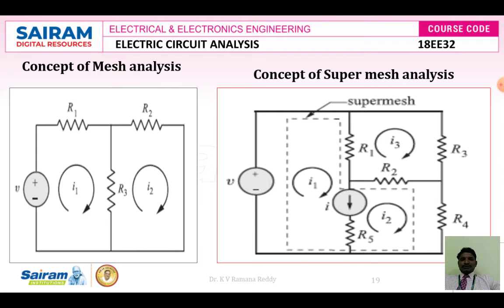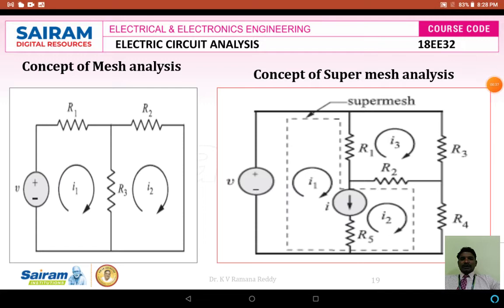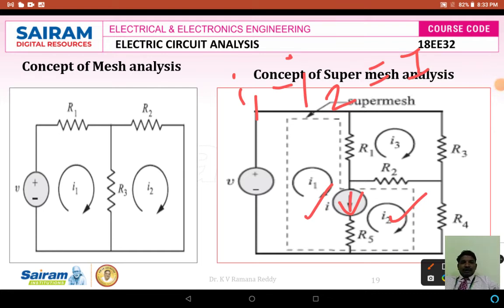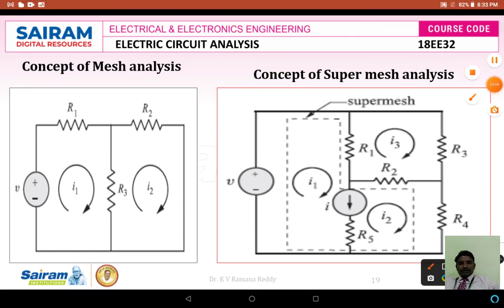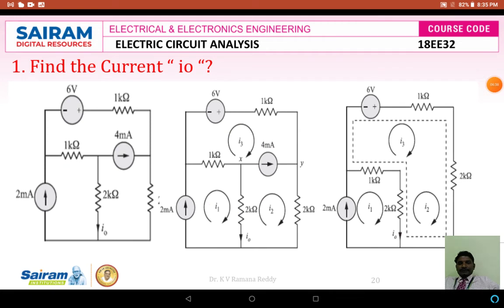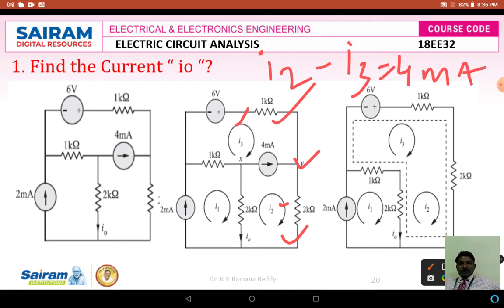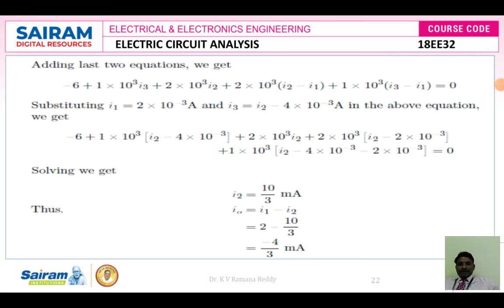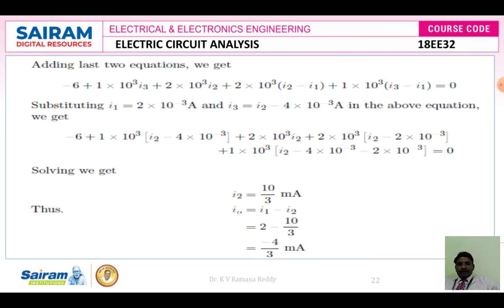Lecture Video 8 18EE32 Module 1 Basic Concepts Dr K V Ramanareddy